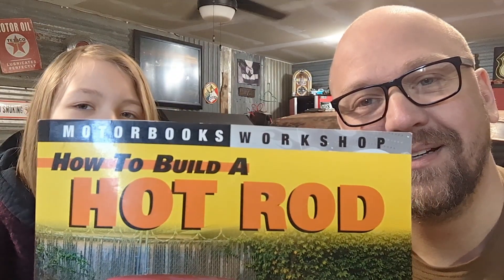Story Time with Dad.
Storytime in the shop.